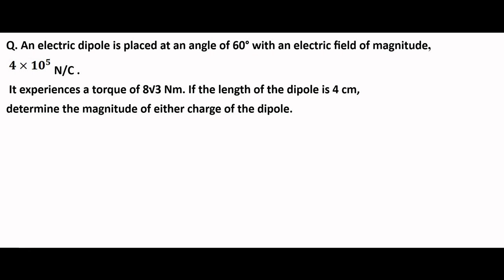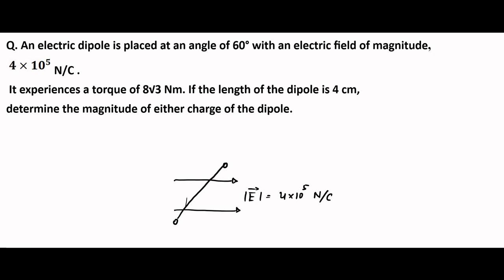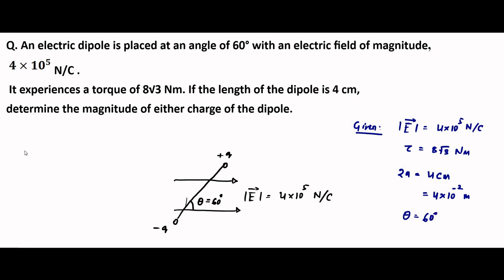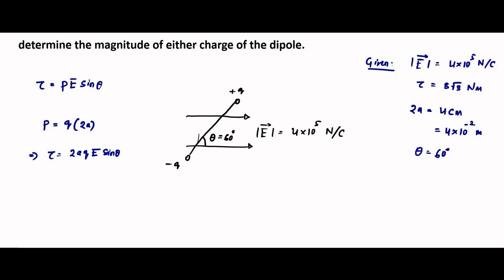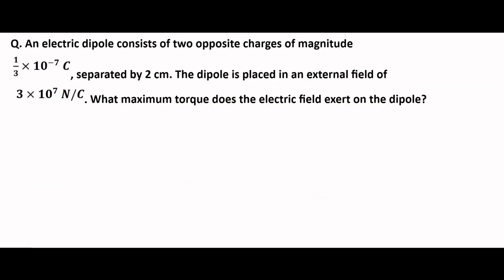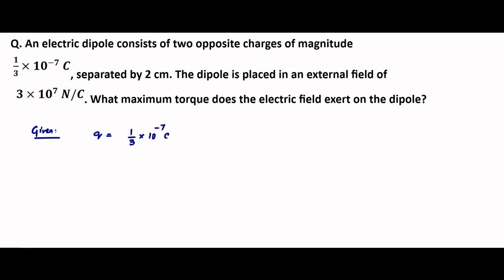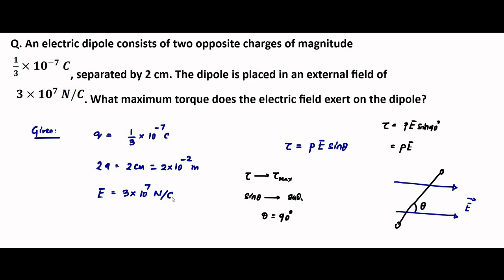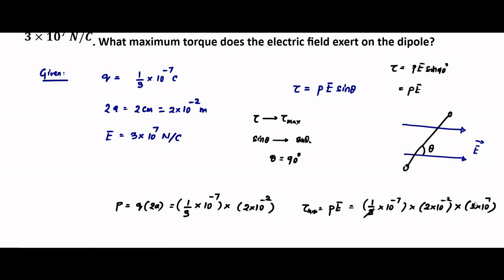Electric Dipole | Questions 2 | Electricity And Magnetism